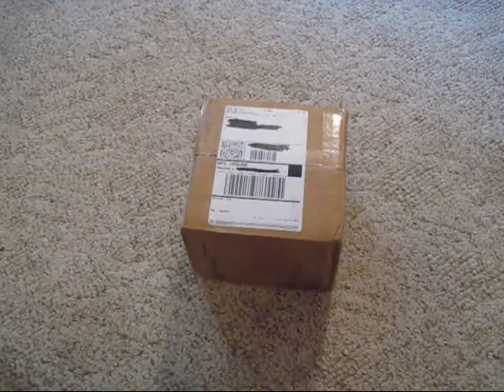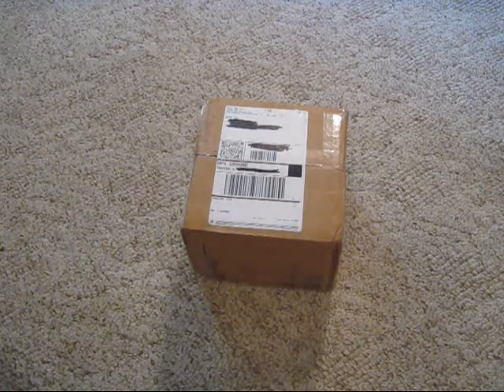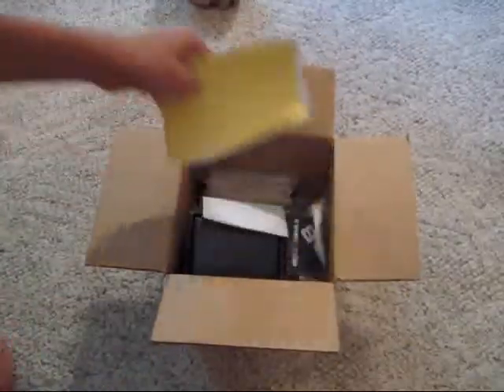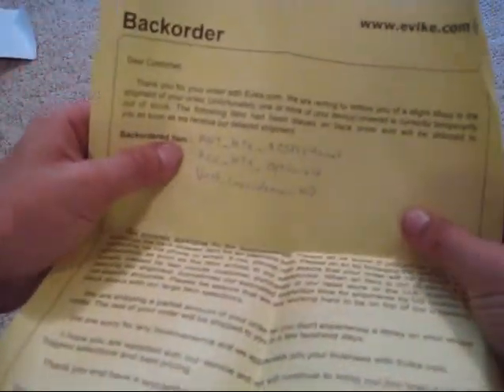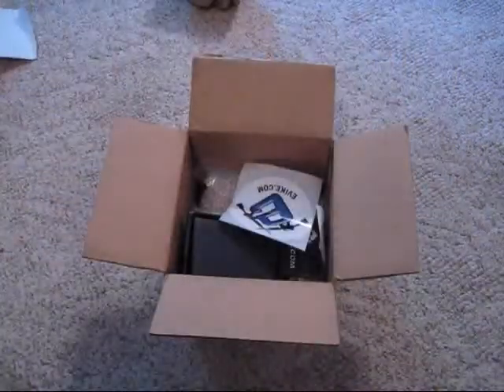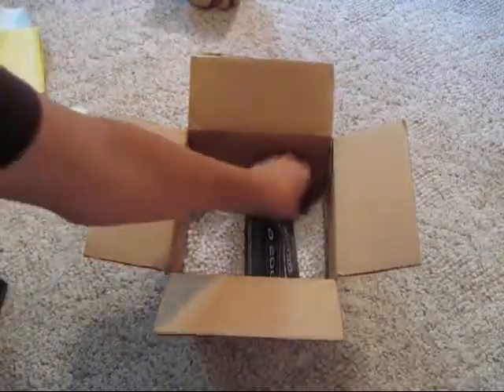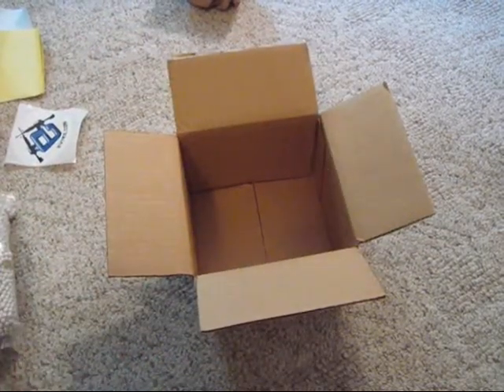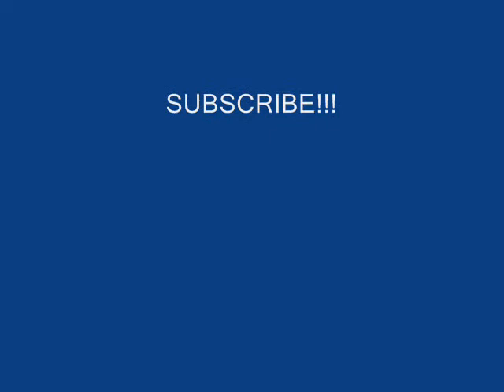Evike Unboxing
EVike will have problems like this cuz of their new warehouse.